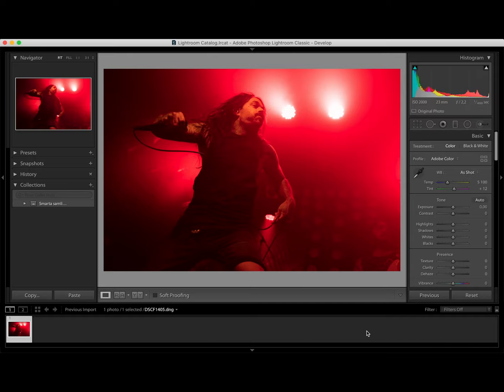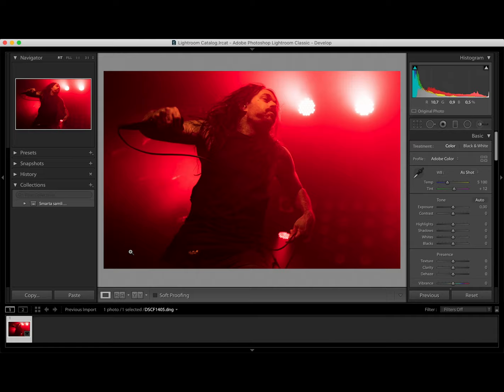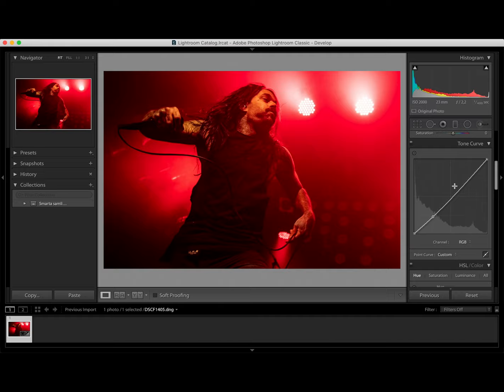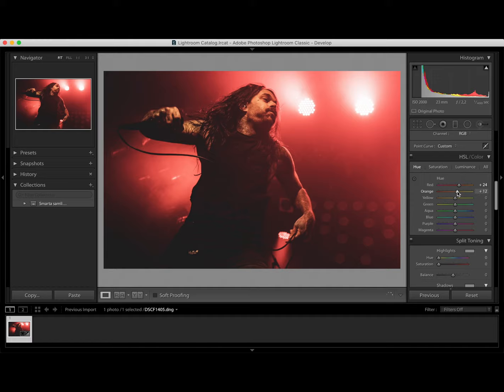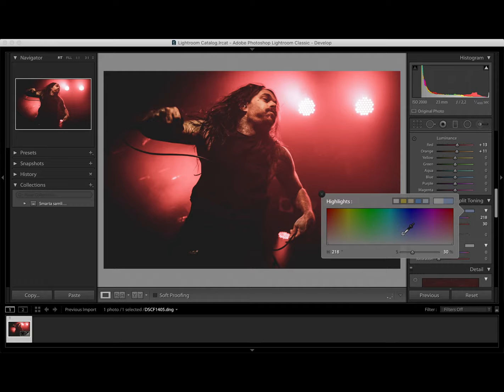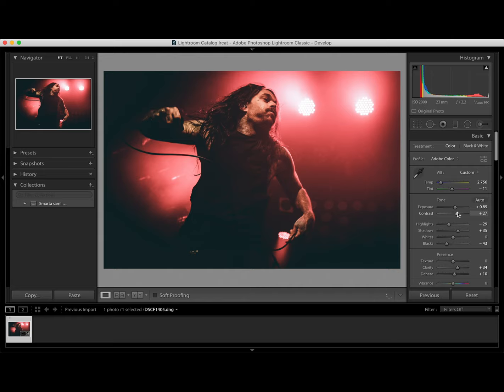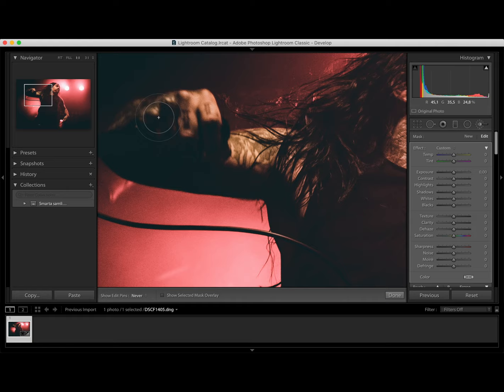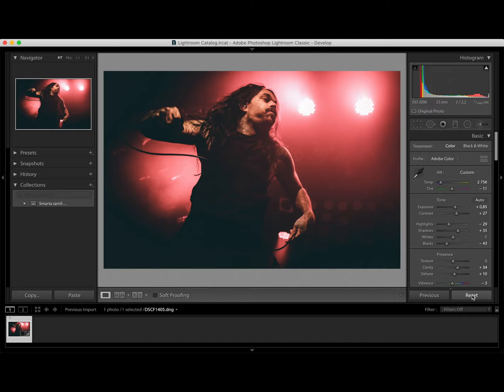Quick edit: Hellish red color with The Last Band in Lightroom - Episode 5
Link to RAW-file, so you can copy me or do your own versions:

Hi Friends,
For todays quick edit I am taking on Coffe from the Swedish hardcore/punk act, The Last Band.
This is only a quick way where I am showing how I go from red to "skin tone" like colors. There are always room for approvement.

Remember that the RAW-file is copyright and you can't sell it or anything.
Are you uploading on social medias you have to tag me.

Photo taken with X100F.